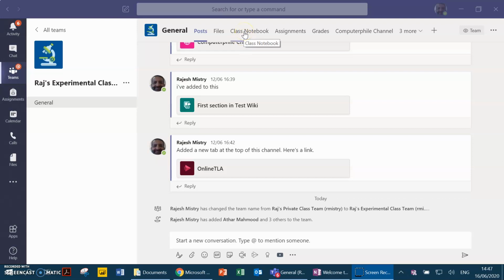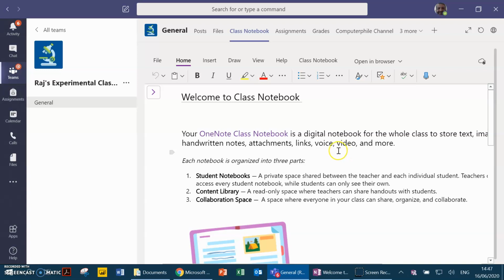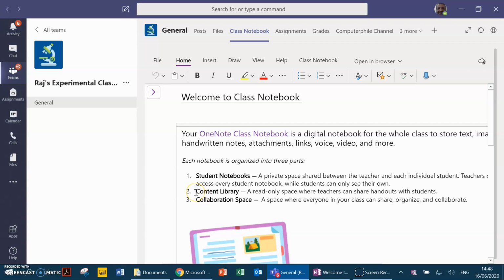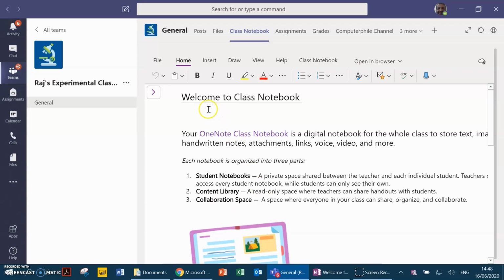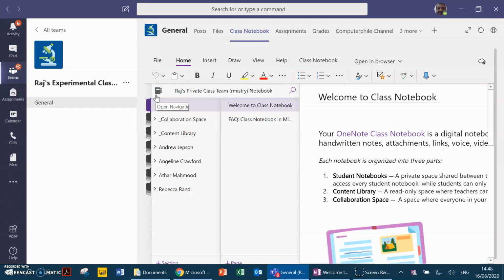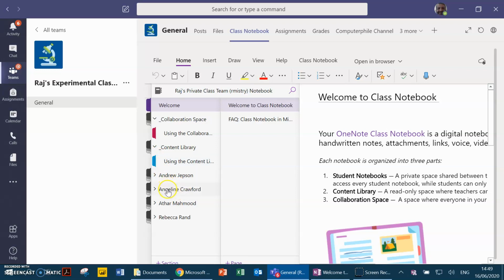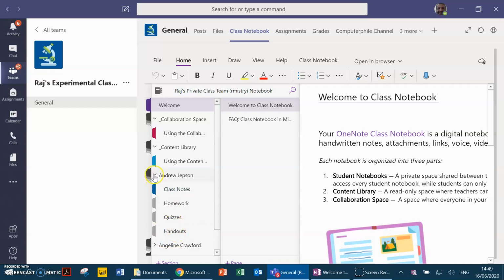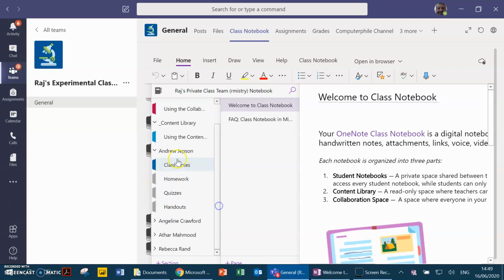Class Notebook Basic Structure